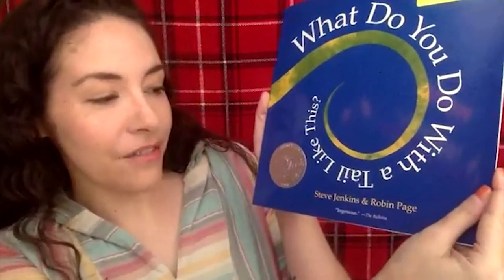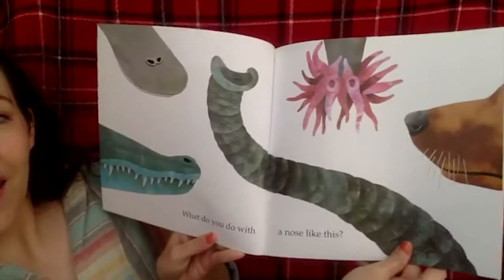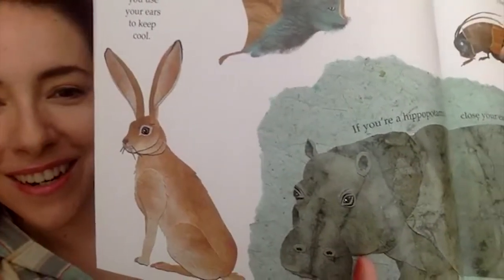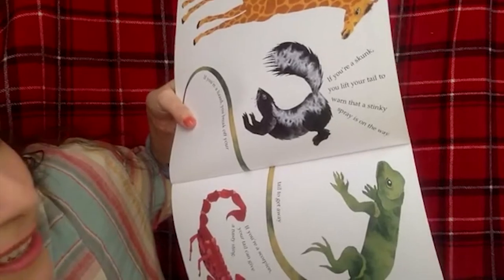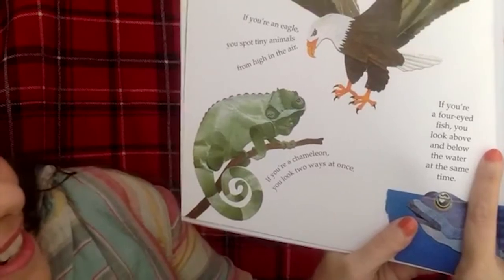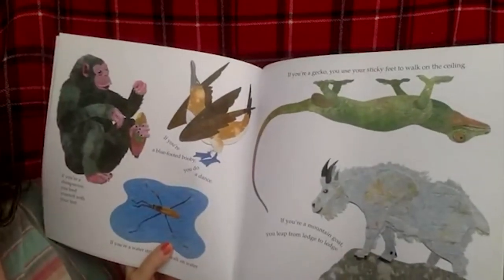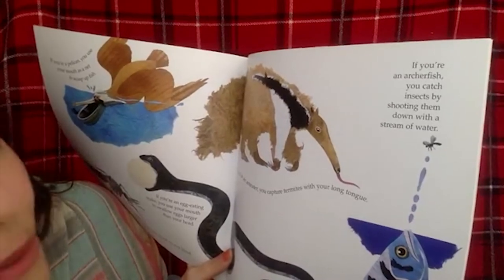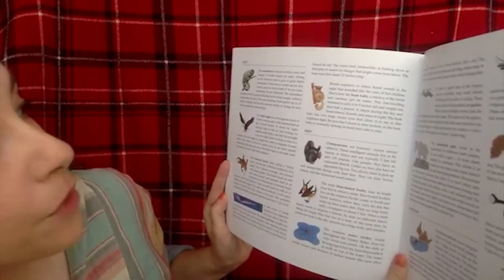NHMLA Story Time | "What Do You Do With a Tail Like This" by Steve Jenkins and Robin Page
What do a giraffe, a skunk, a lizard, a scorpion and a monkey have in common? Join Gallery Interpreter Val Hatcher as she shares the fascinating facts in ""What Do You Do With a Tail Like This?"" by Steve Jenkins and Robin Page.

Join Museum Gallery Interpreters live every Friday at 11am on Facebook

NHM.org